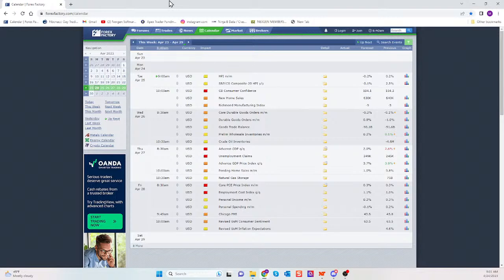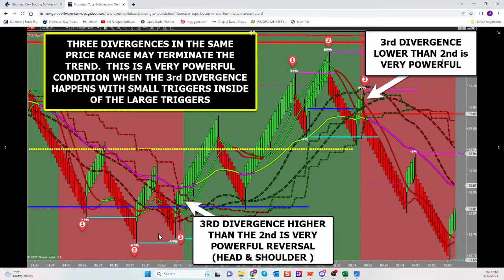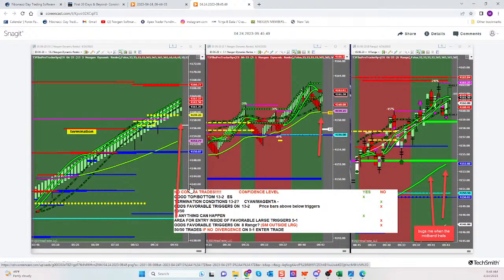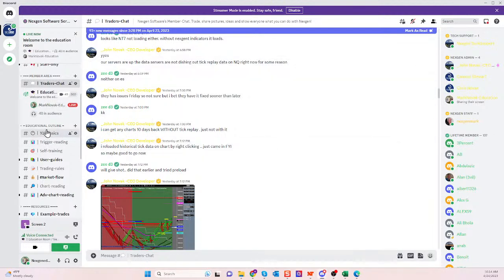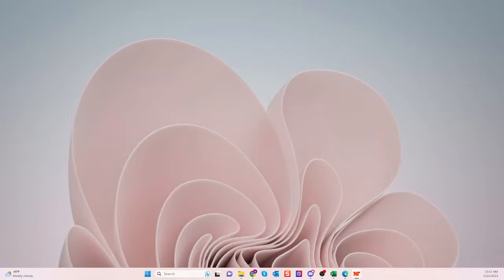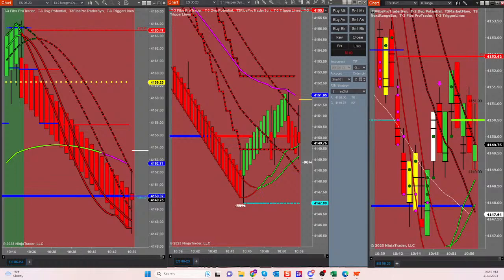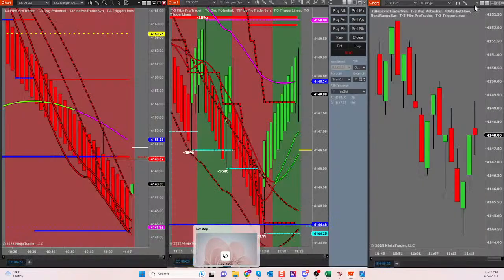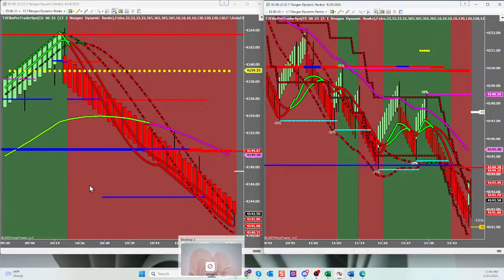Nexgen Software Educational Room 4-24-23